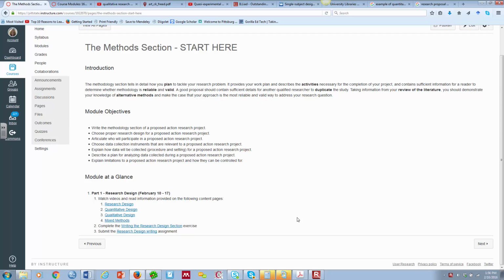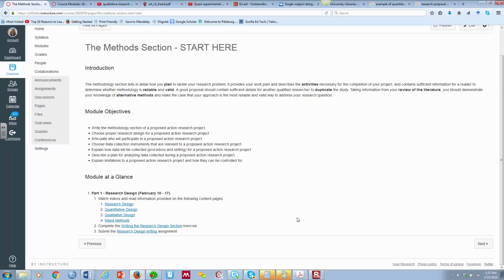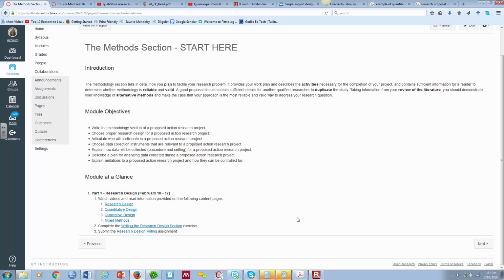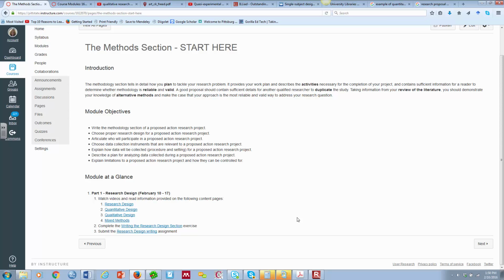Methods Section Intro